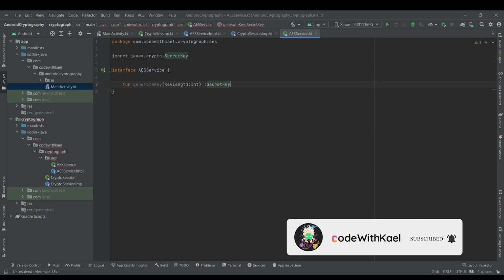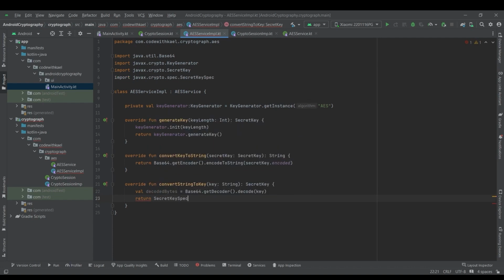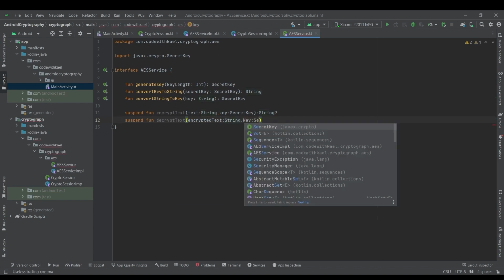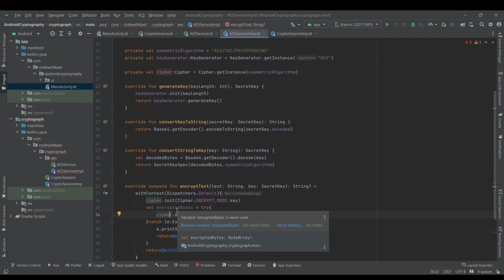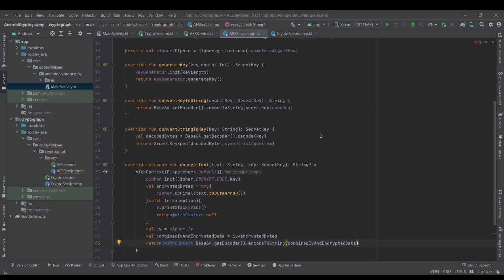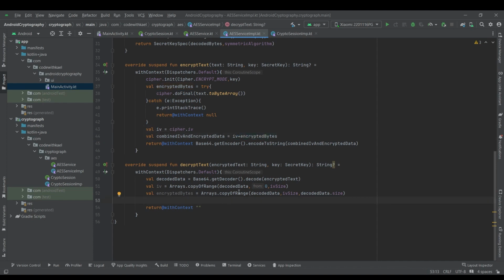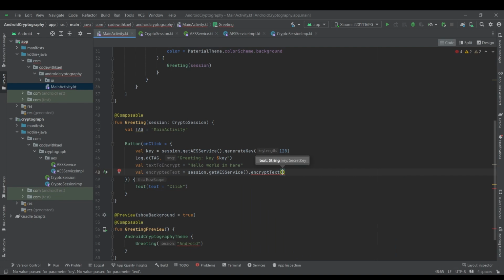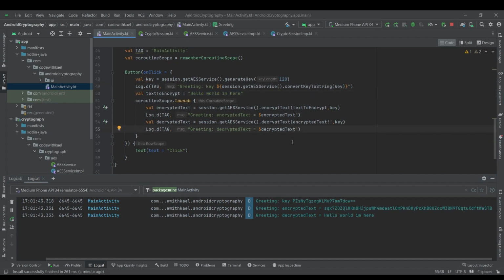02. AES (Symmetric) Text Encryption - Android Cryptography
Cryptography in Android: Exploring Symmetric, Asymmetric Encryption and Hash Functions with AES & RSA using Kotlin

In this comprehensive tutorial, we'll explore the fundamentals and applications of cryptography in Android development, focusing on symmetric and asymmetric encryption methods, hash functions, and the use of AES and RSA algorithms for securing data. You'll learn how to effectively implement these cryptographic techniques in your Android applications using Kotlin, ensuring data security and integrity. Whether you're new to cryptography or looking to enhance your existing knowledge, this tutorial will guide you through the practical aspects of encryption and decryption, offering insights into choosing the right cryptographic method for your application needs.

For any questions or if you need consultancy on implementing these cryptographic methods in Android, don't hesitate to get in touch.